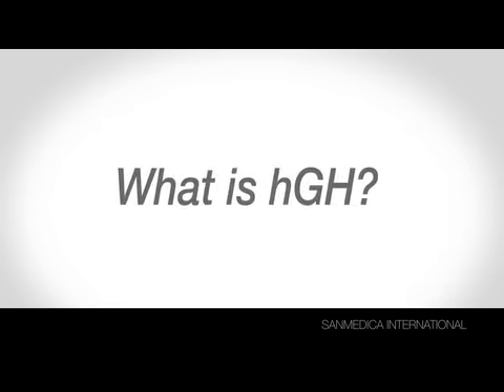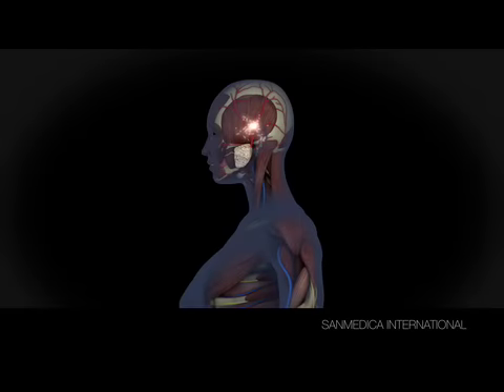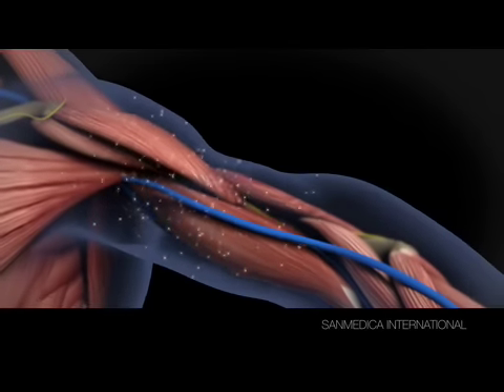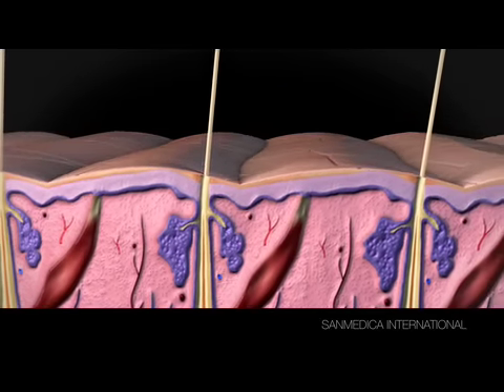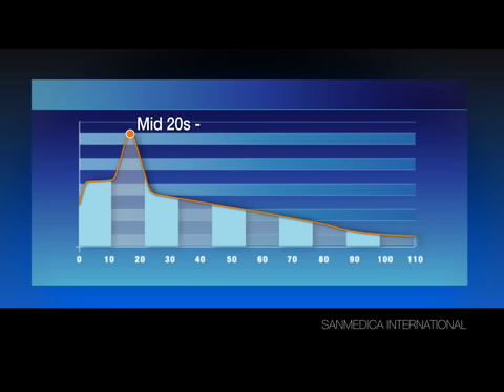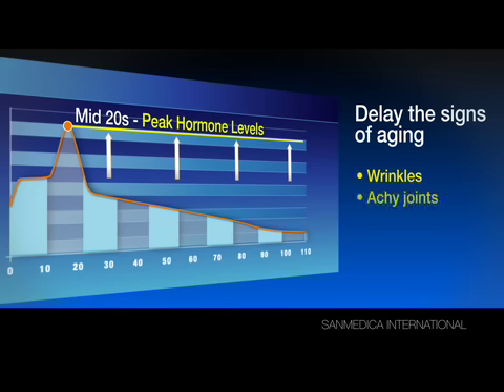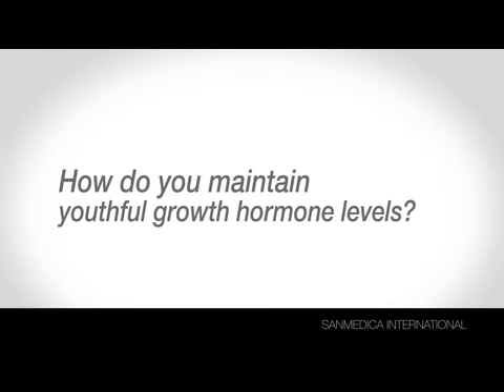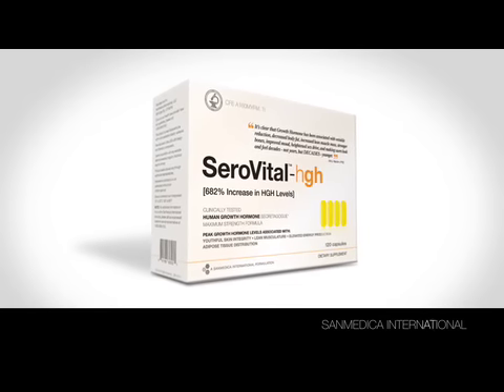HGH 002 Serovital LR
Clinically shown to produce a 682% mean increase in HGH levels* SeroVital stimulates the pituitary gland so that the body increases production of Human Growth Hormone (hGH) on its own.